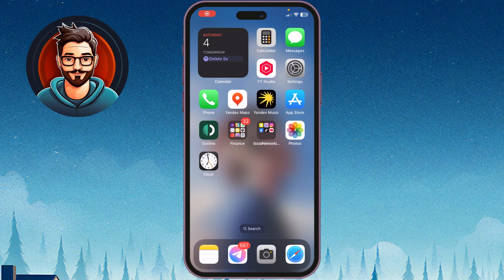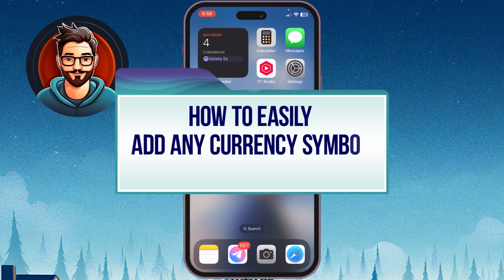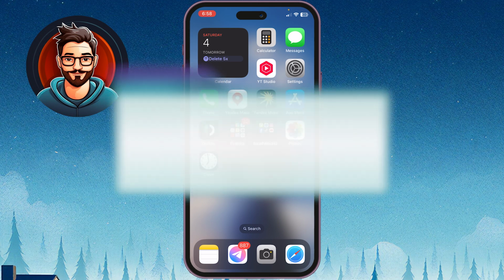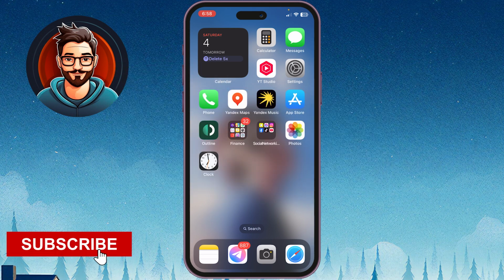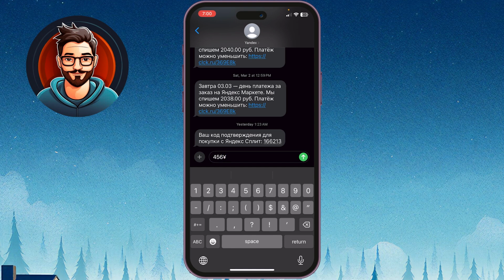How to Type Any Currency Symbols on iPhone